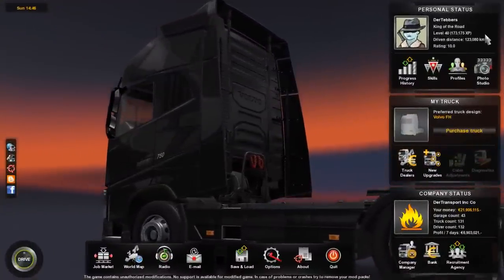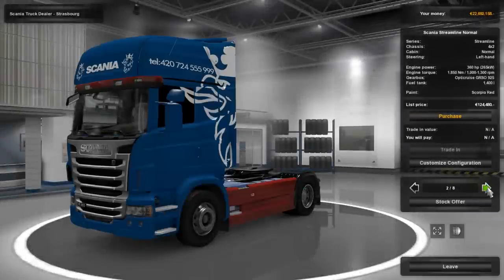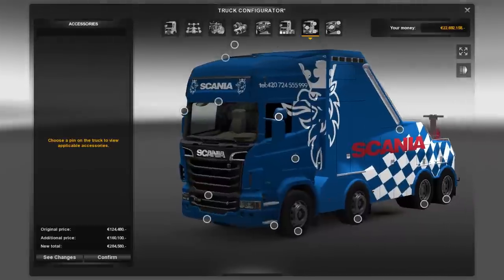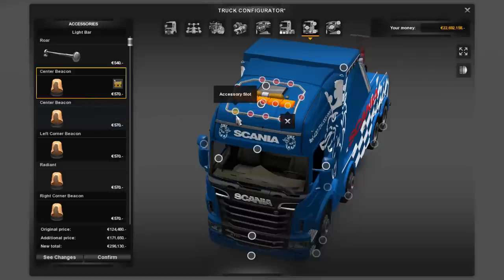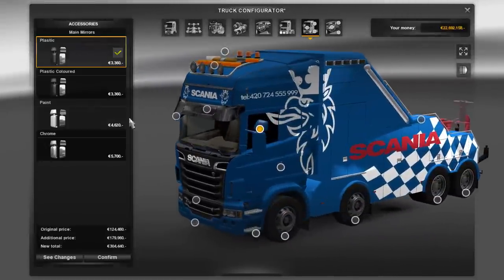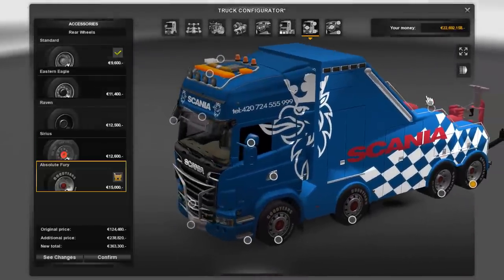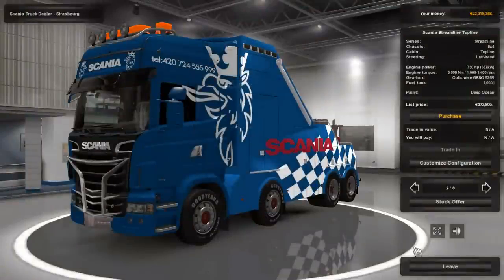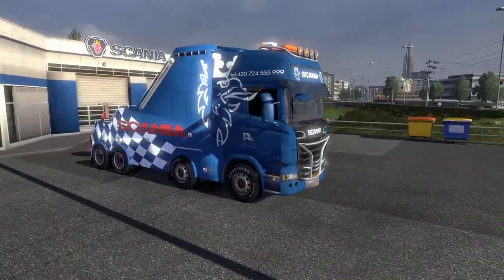Euro Truck Simulator 2 Mod Spotlight - Scania Tow Truck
Sound Effect - Semi Truck Start by Mathias Bjork